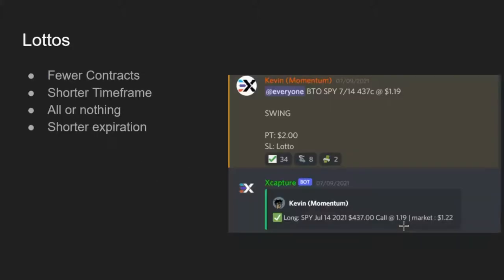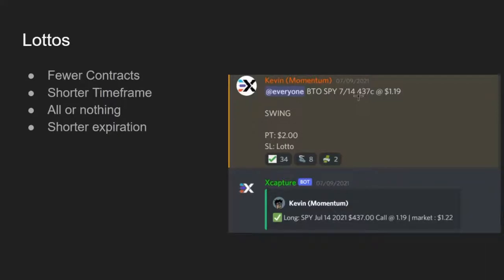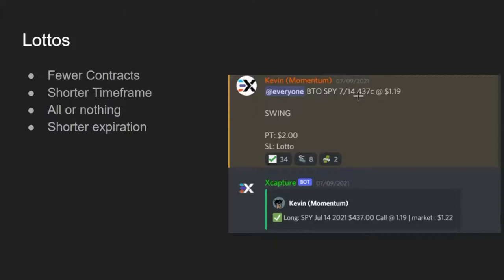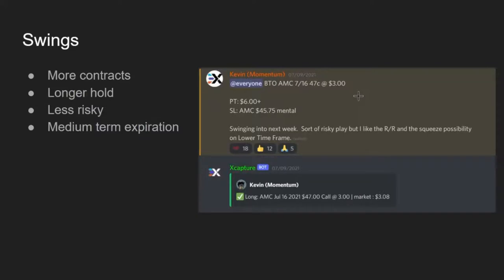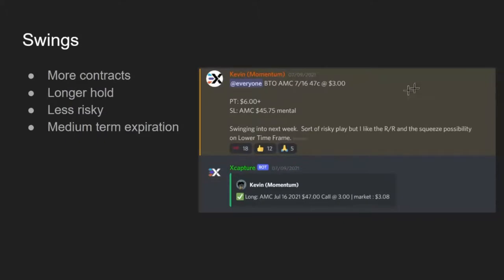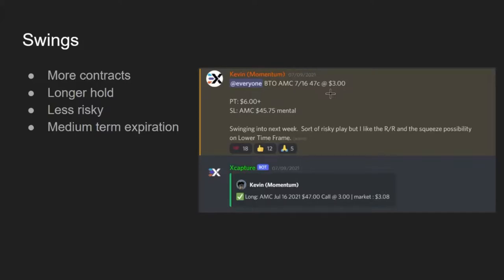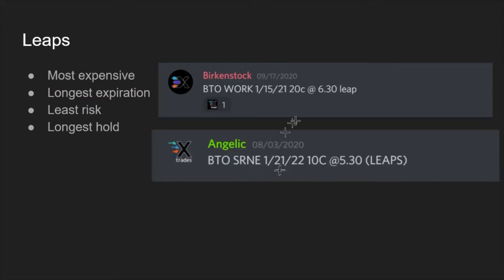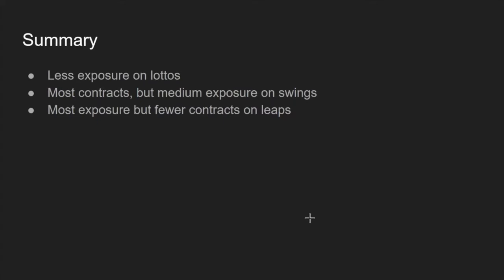Course 3. Position Sizing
With the different expiration dates we see on contracts, it can sometimes be hard to know how many contracts to buy, related to the expiration date you are buying. So let us dive into position sizing when trading these different expiration dates so you can limit exposure in some areas while upping the exposure in others!